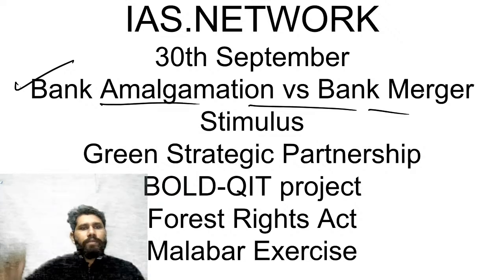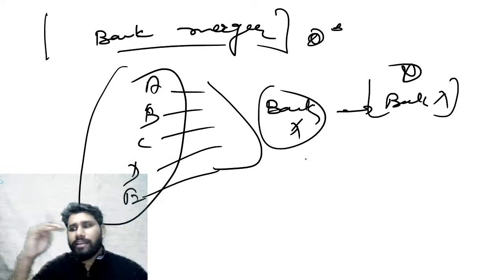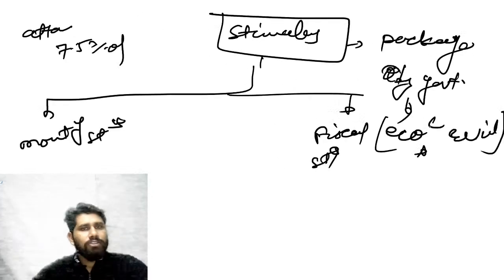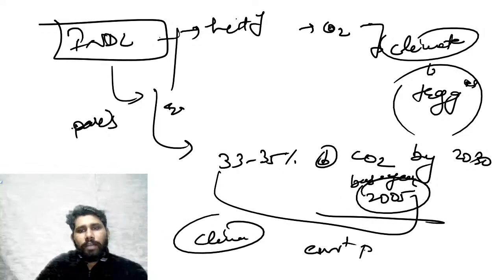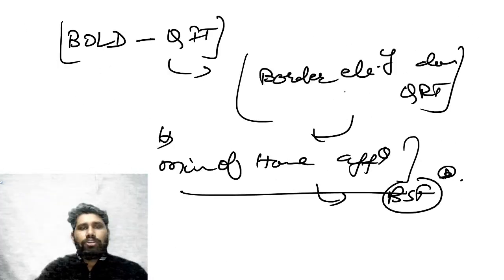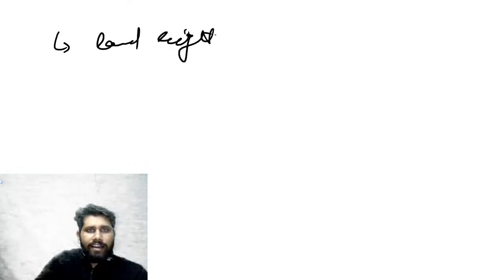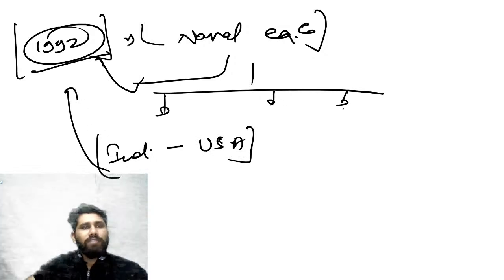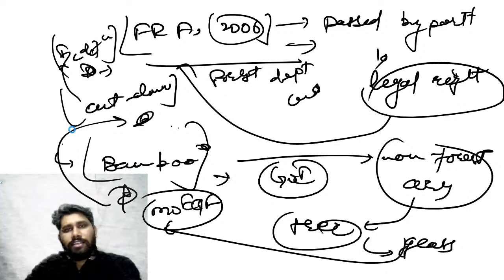30th September Current Affairs : GreenStrategicPartnership BOLD-QIT Project